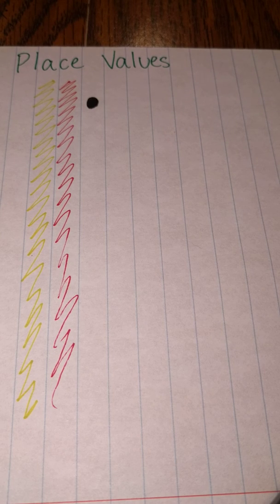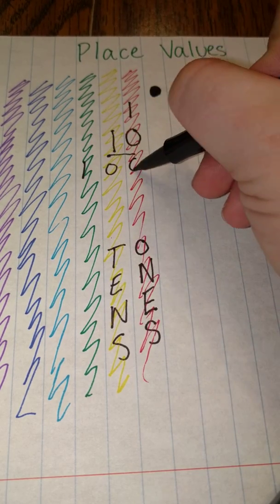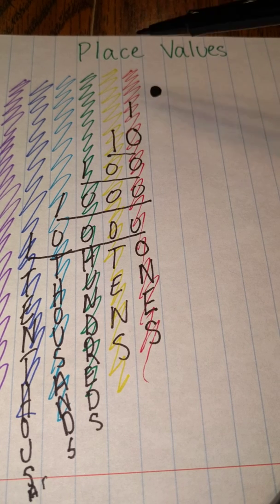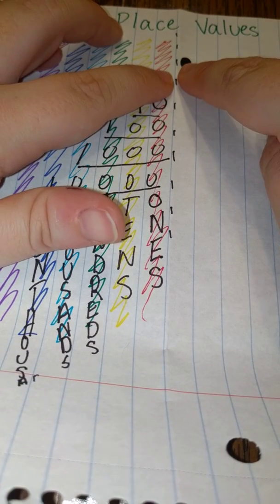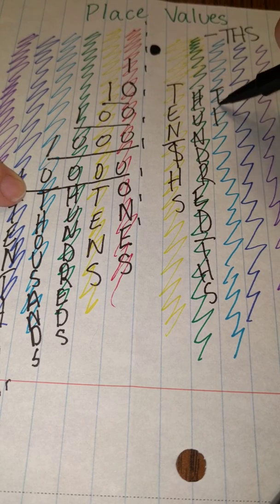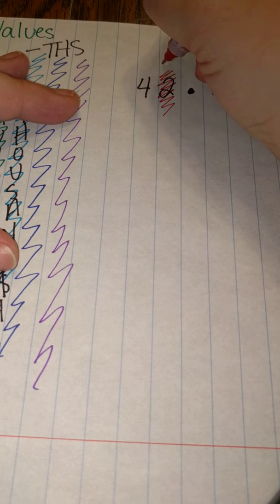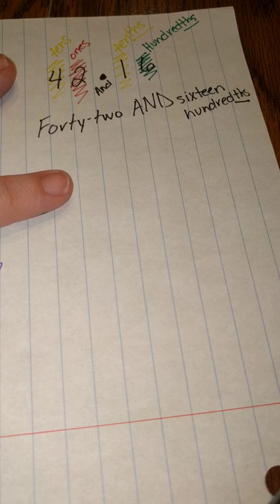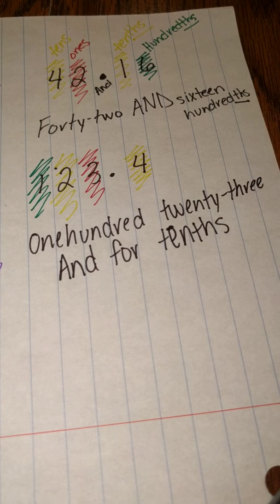Place values and reading numbers with decimals